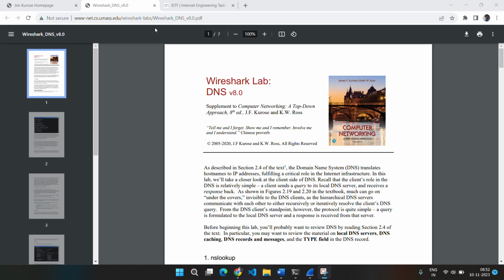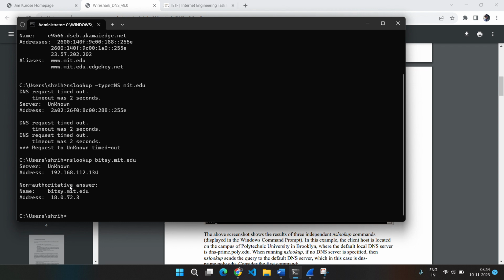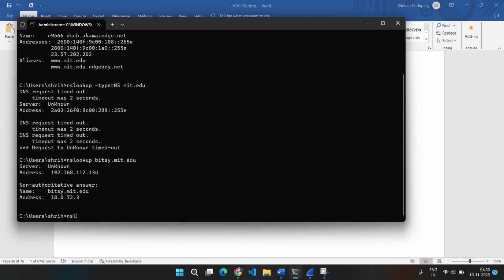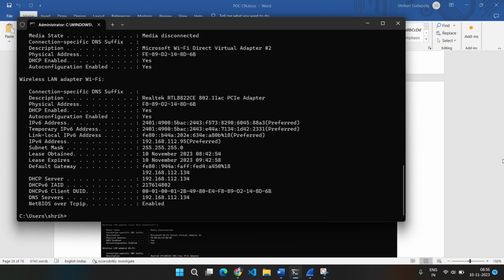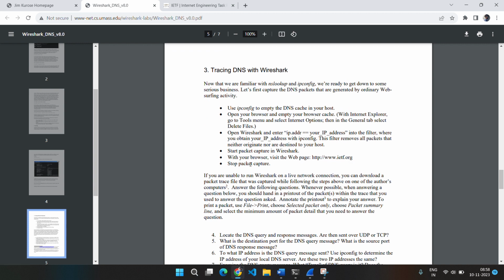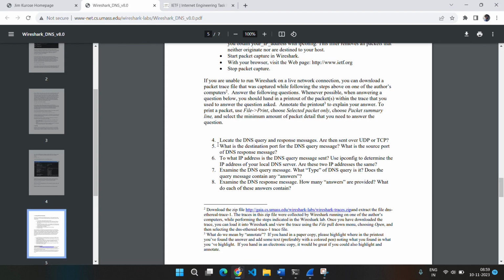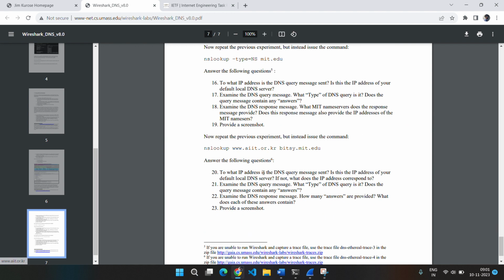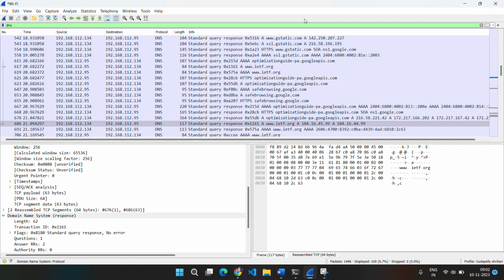DNS LAB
Wireshark By kurose DNS LAB